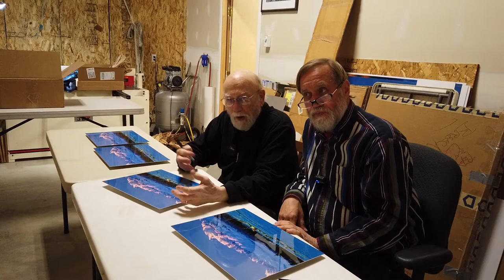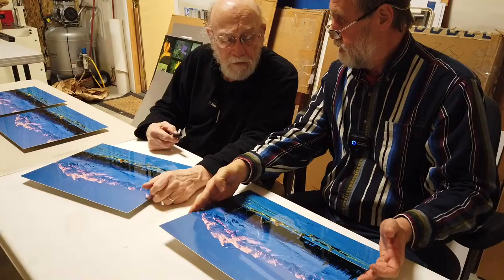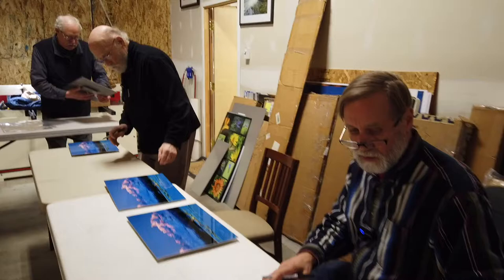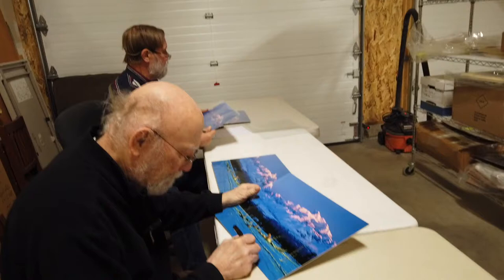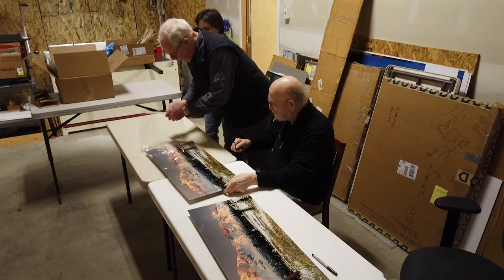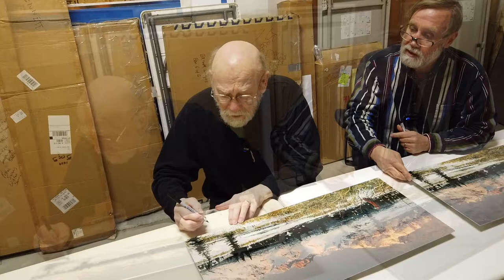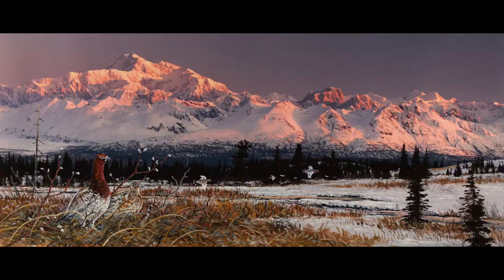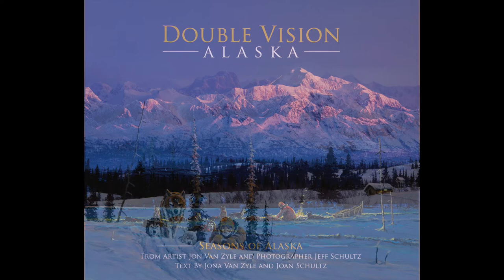Behind the Scenes: Double Vision-Alaska Print Signing :: March Update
In this video watch as Alaskan artist Jon Van Zyle and photographer Jeff Schultz talk about and sign their limited-edition collaborative art-on-metal pieces for customers at their photo lab in Alaska.

Jeff’s photography has afforded him a unique lifestyle to travel throughout Alaska photographing both editorial and corporate assignments as well as stock photography. His award-winning images have been published worldwide in books, magazines, advertisements, brochures, annual reports, websites, retail products and more. Jeff has been the official photographer of the Iditarod Trail Sled Dog Race since 1982.

Jeff continues to do what first drew him to this great state – photograph Alaska landscapes, wildlife & Alaska’s people, and share that experience with others in his photo workshops and tours.

**Purchases made via links above may result in a commission paid to me**